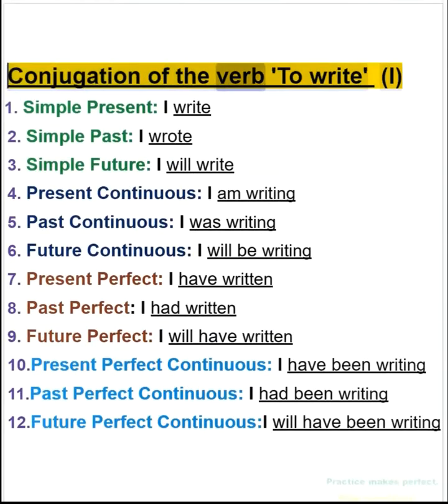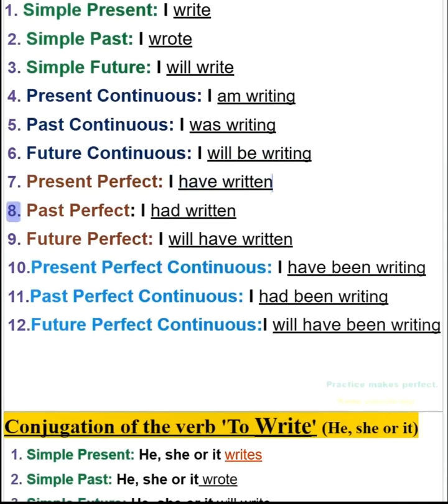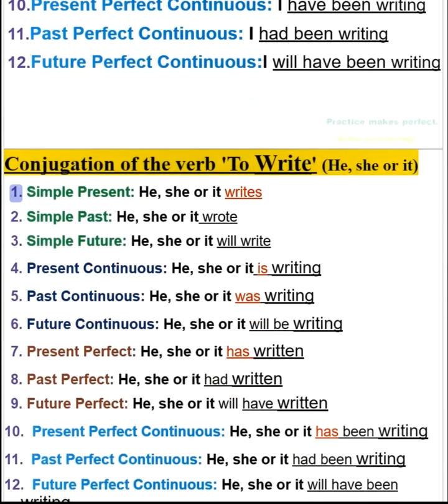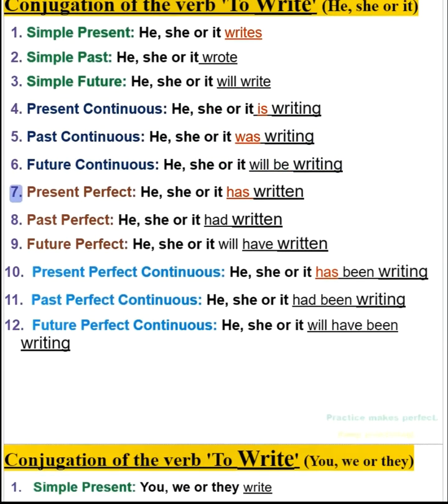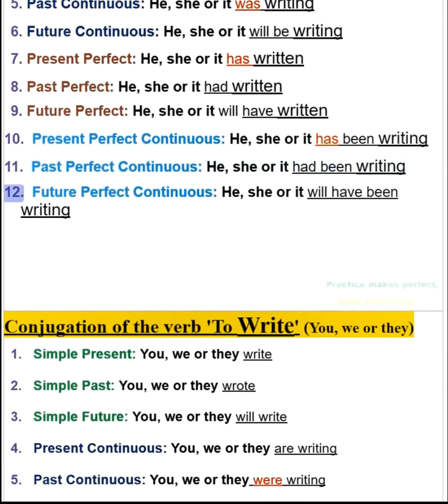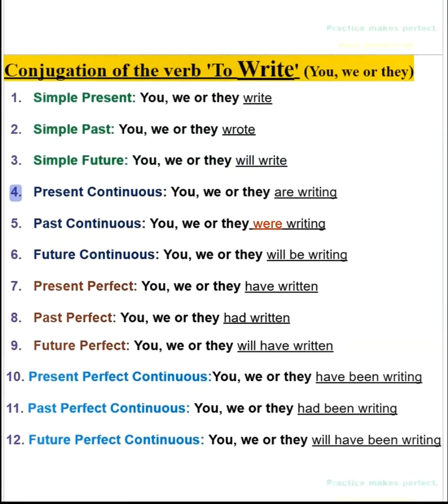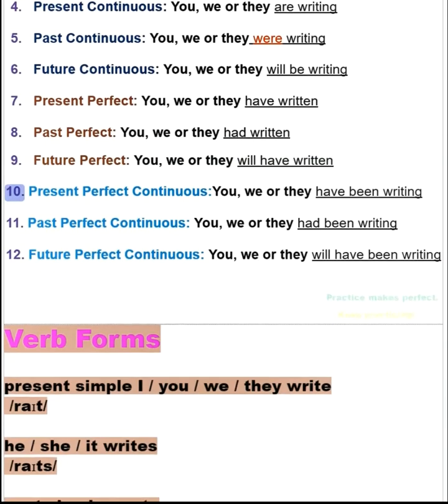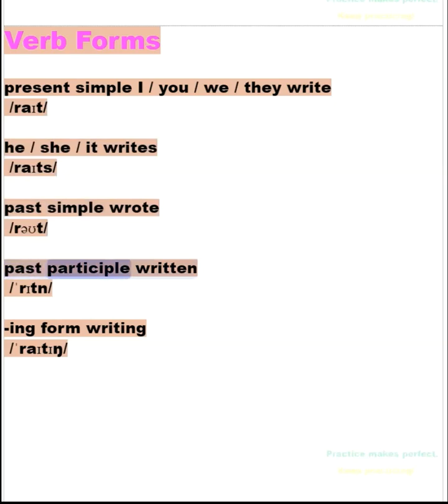Conjugation of the verb 'To write in12 English Tenses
English Learning
English Language Learning
English grammar
English conversation
English vocabulary
English Tenses